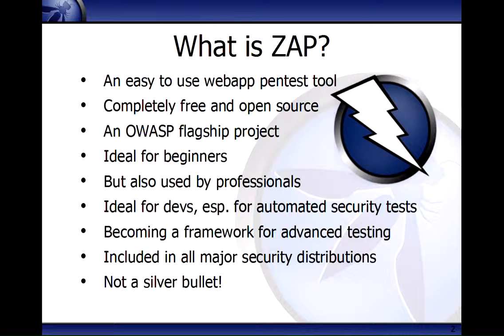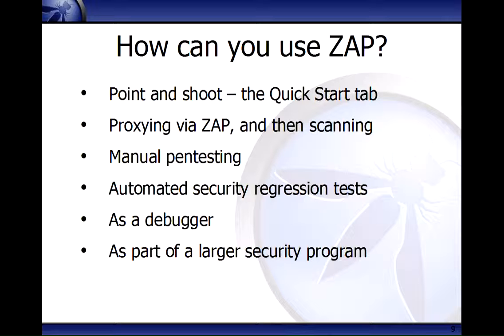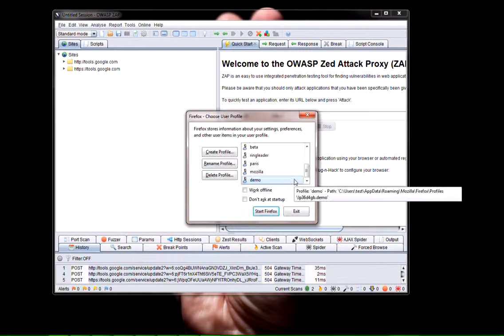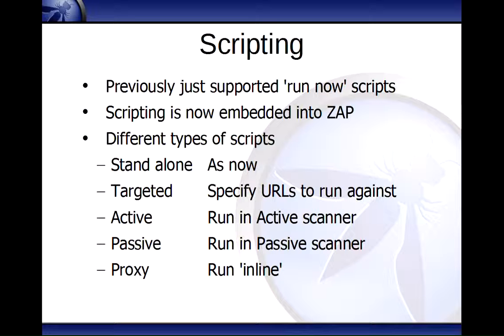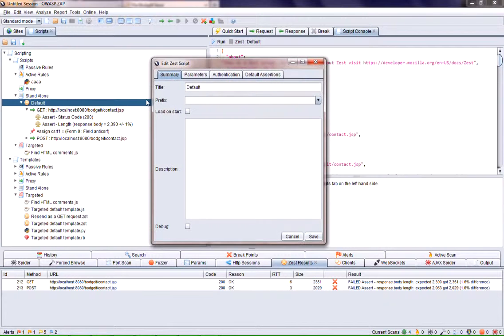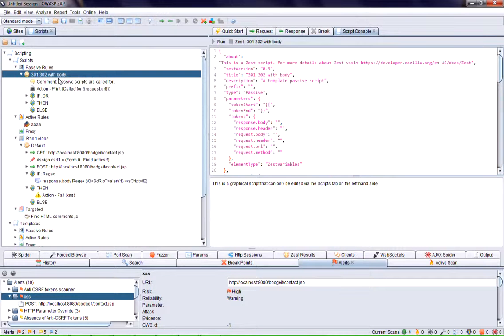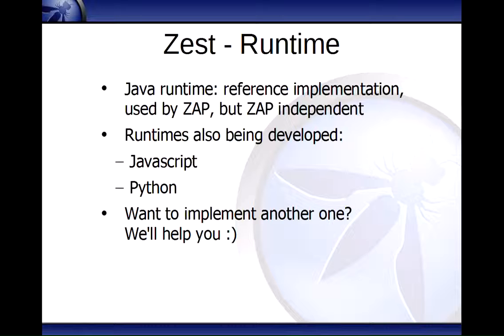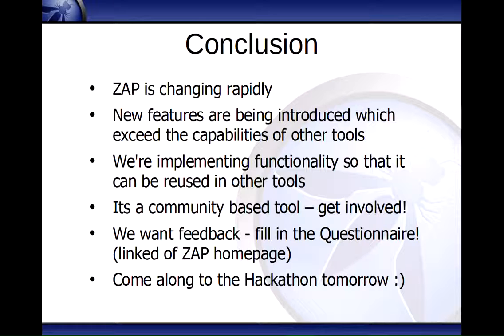OWASP Zed Attack Proxy Simon Bennetts HD